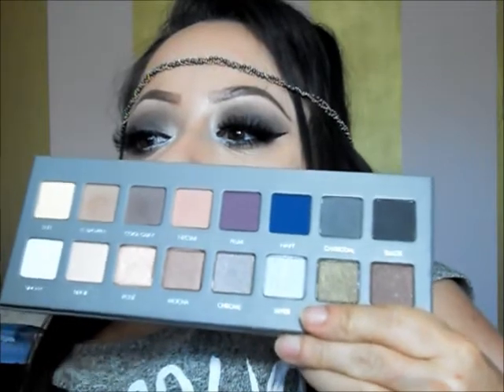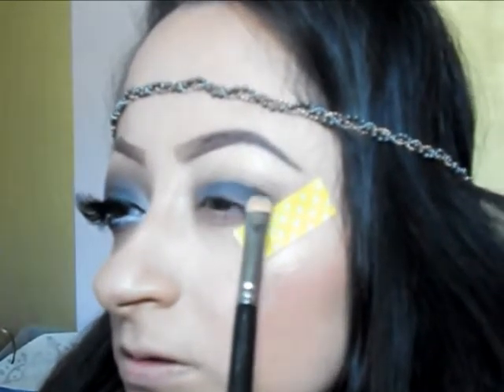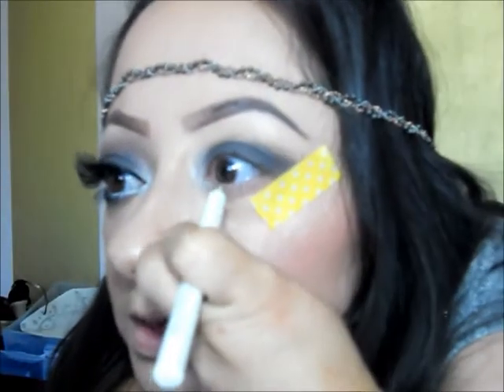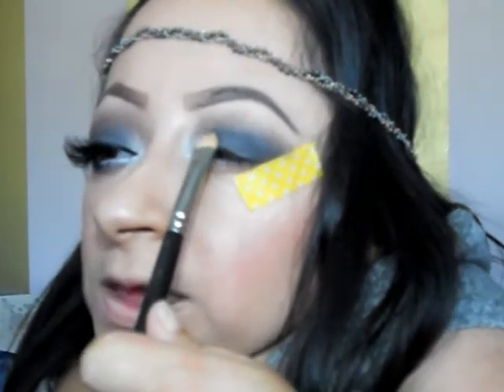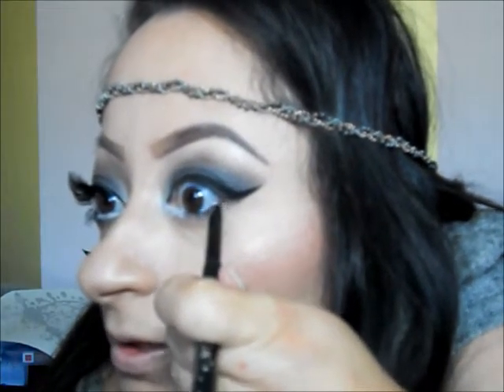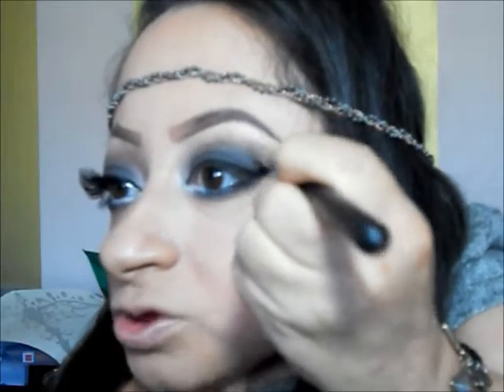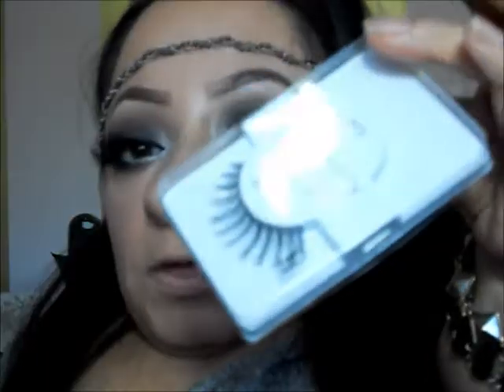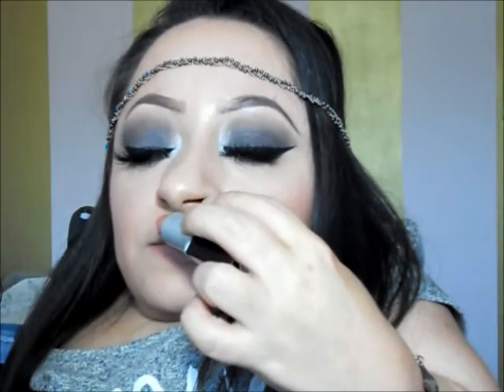LORAC PRO 2 TUTORIAL FALL SMOKEY EYES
Hey loves so today I am back with smokey eye tutorial using the Lorac Pro 2 palette . please don't forget to like comment and subscribe if you haven't already any requests please leave them down below :)